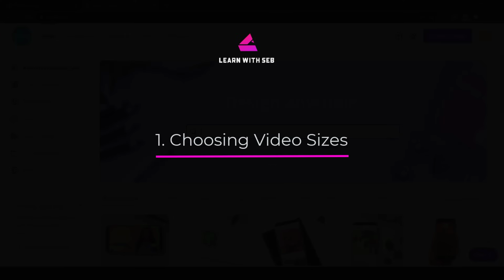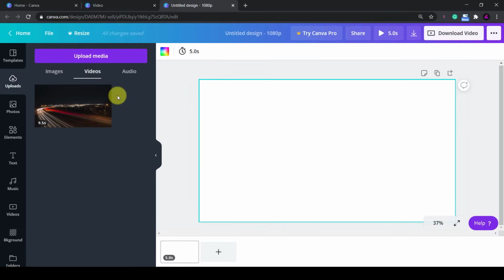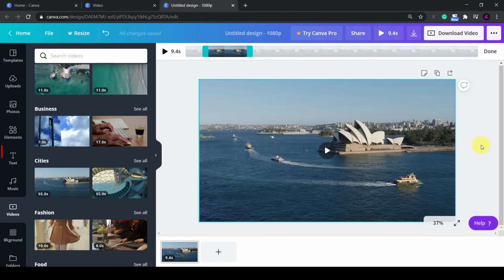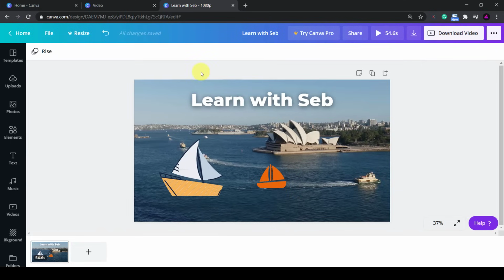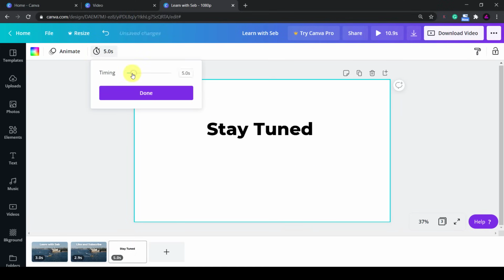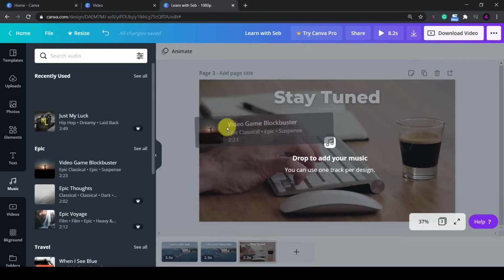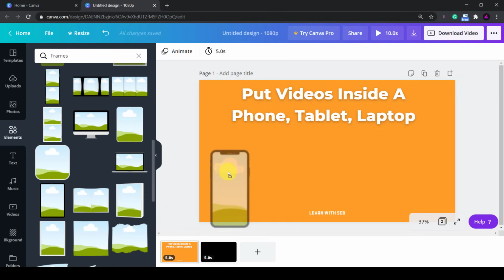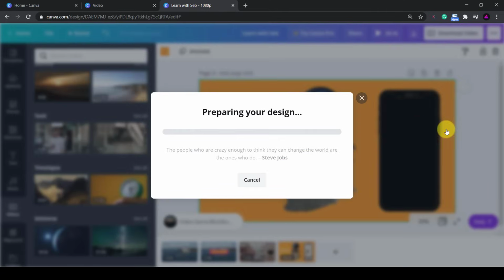How To Edit Video In Canva (Canva Video Editor Tutorial)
🚀 Want to sell Canva Templates or Digital Products online? Get a fully built digital store – just customize, launch & start making sales today!

📚 Learn how to sell digital products online—grab your FREE cheatsheet now!

GAME-CHANGING UPDATE: You can now add transitions and multiple audio tracks. Watch my updated Tutorial about the NEW CANVA VIDEO TIMELINE here

CANVA VIDEO TIMESTAMPS:
0. Canva Video Editor Intro - 0:00
1. Choosing Video Sizes 0:33
2. How to add videos to Canva 1:59
3. How to Trim videos In Canva 3:12
4. How to Add Text 4:04
5. How to Apply Animations in Canva 4:28
6. How To "Cut" Multiple Clips Together In Canva 5:42
7. How to Add Background Music 9:16
8. How to Add Animated Graphics in Canva 10:18
9. How to Add Videos Inside Phone Frames (Canva Mockups) 10:52
10. How to Download Your Video 12:48

Being at home staring at a screen all day is not good for anyone's mental health so I recorded an audiobook guide on how to Strengthen Your Mind and Help You Overcome Adversity.

Get my first audiobook "Build A Bulletproof Mind" here:
(People have told me I have a calm voice so this is what I came up with. Tutorial on how I made it coming soon!)

I get lots of comments on how I make my videos. See a list of software I use below.

Watch this video to see how to edit video in canva app, canva video editor tutorial for beginners, create videos with canva, how to use videos in canva, canva video text, how to use canva video editing, canva video editor free, canva video editor tutorial.